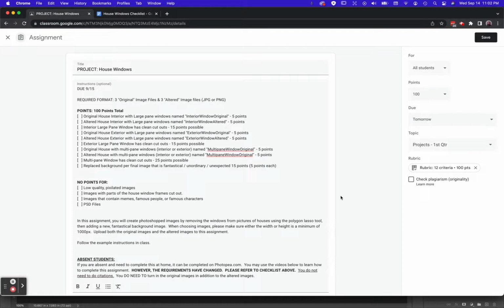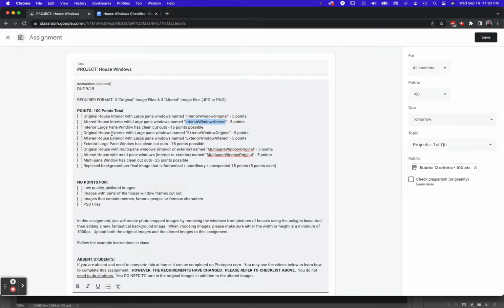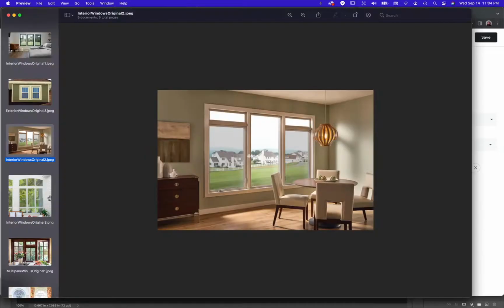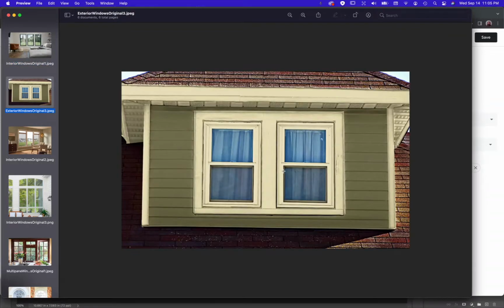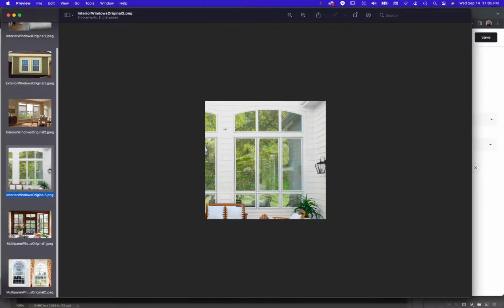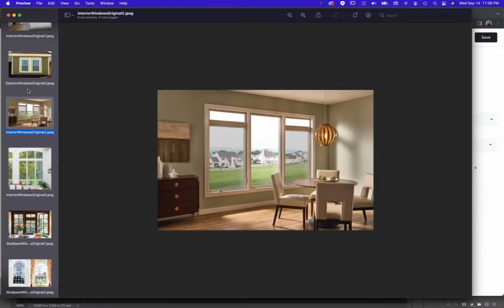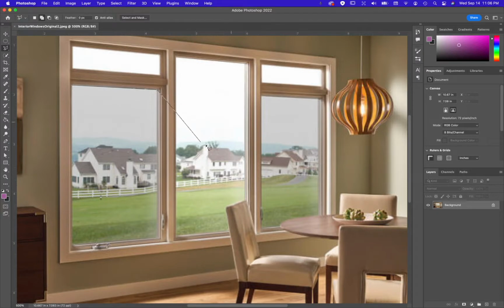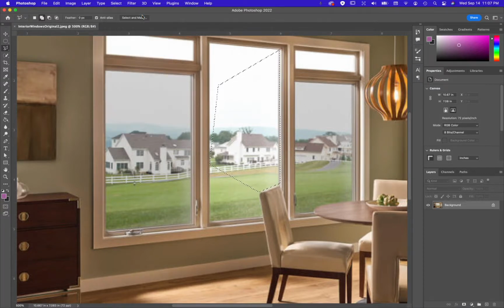House Windows Reminders & Tips (part 1)